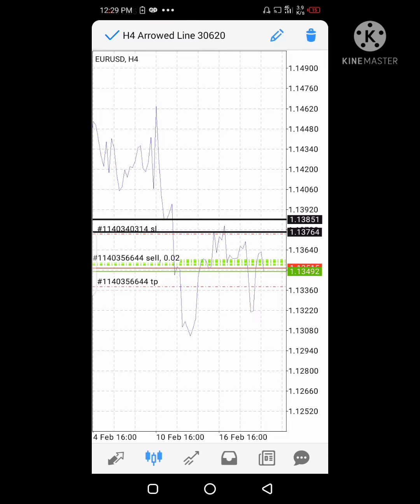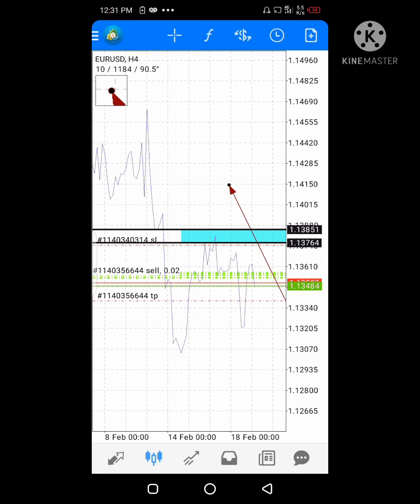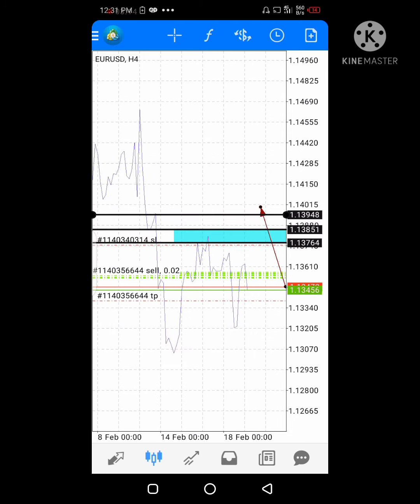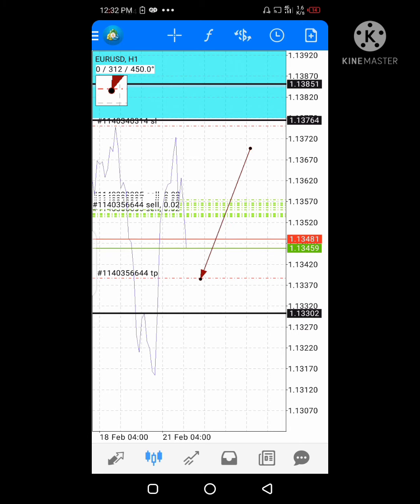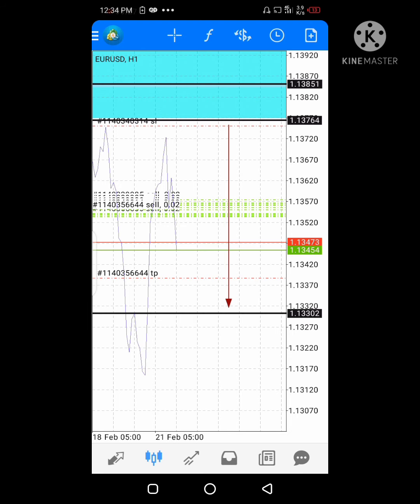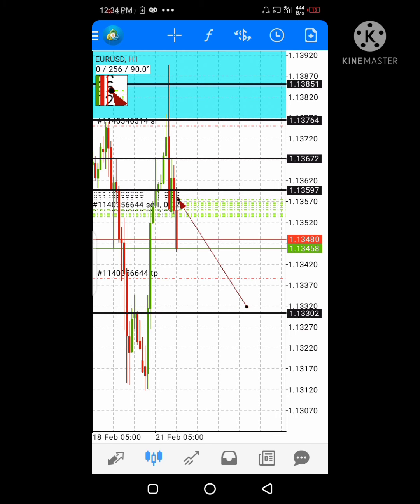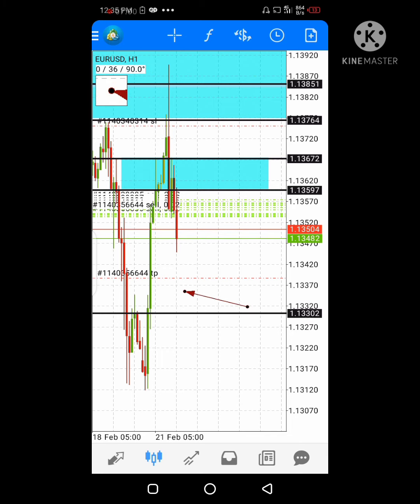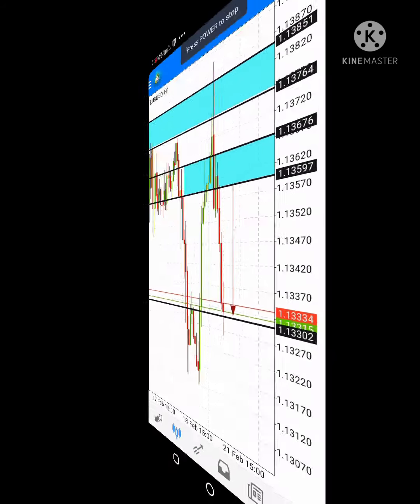EASY forex strategy EXPLAINED|| LIVE TRADING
Trade the Forex (Financial) market like a pro by watching our Free live trading strategy tutorial videos, for high profitable set ups and entries into the financial market.
Make sure to watch this Forex trading tutorial video till the end to gain the complete knowledge about the entries for this trading strategies.

Register with the FOREX BROKER I USE

MUSIC
👉Epic cinematic adventure music by Jorikbasov from pixabay
👉Epic heart music by Zakharvalaha from pixabay

IMPORTANT NOTE
👉The key to a successful trading aside your strategy is a good Money management